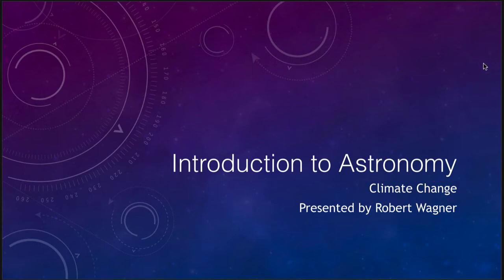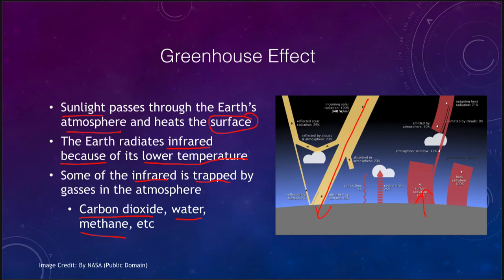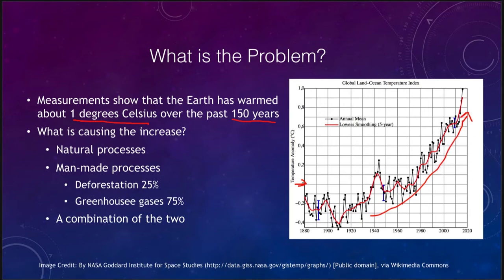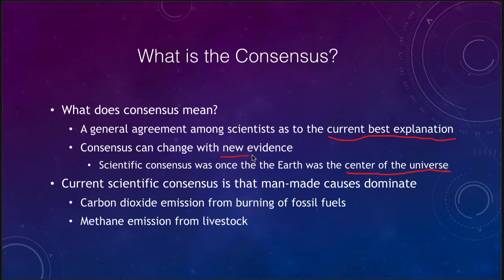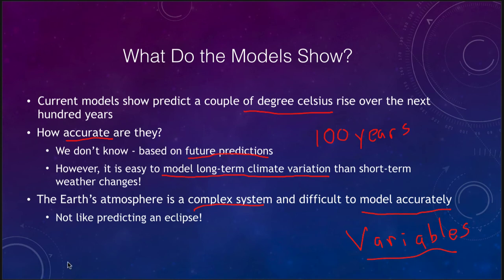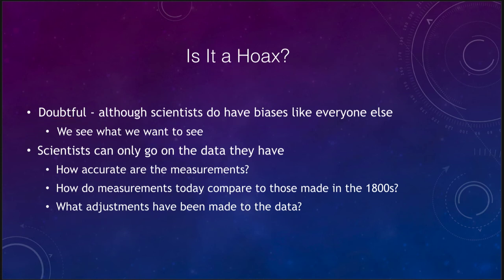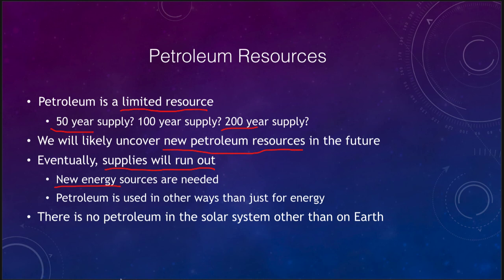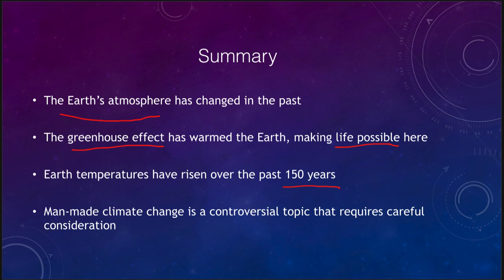Lesson 8 - Lecture 3 - Climate Change - 2020 - OpenStax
In this lecture, we will discuss the topic of climate change on the Earth. These lecture videos are designed to complement the content in the OpenStax Astronomy textbook. The book can be downloaded free of charge